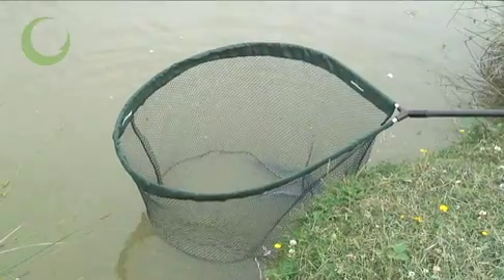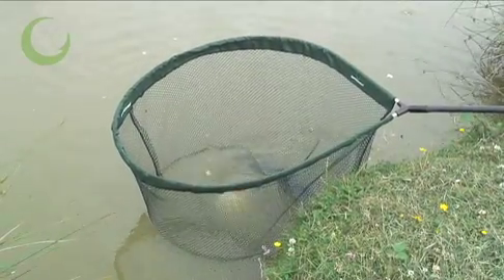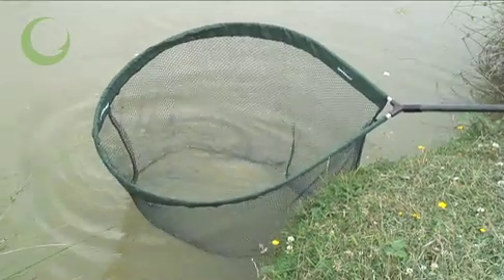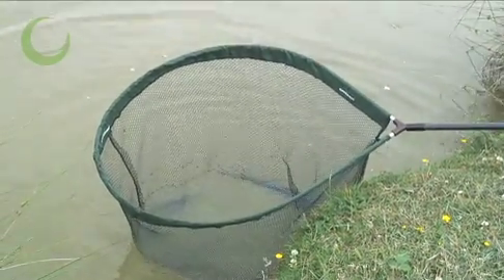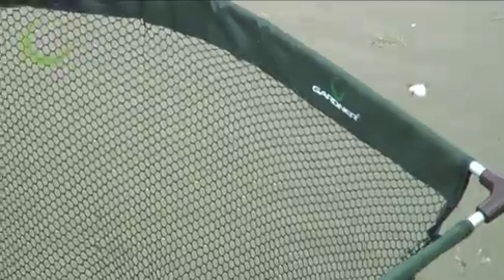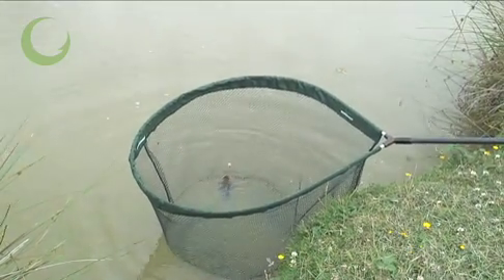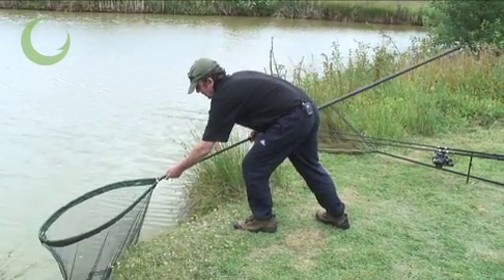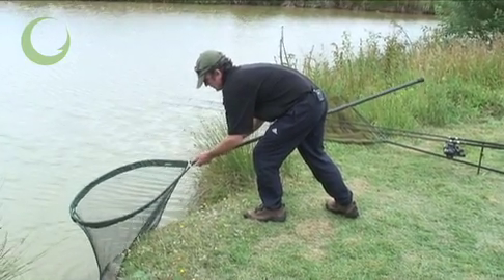Specialist Pan Net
Excellent value for a net of this quality - ideal for specimen river and big barbel fishing but also suitable for large carp.